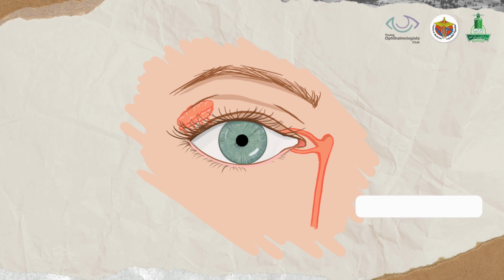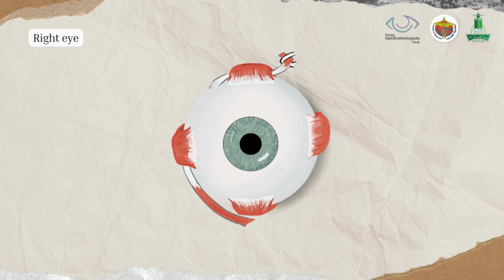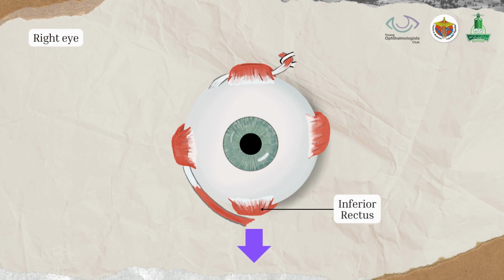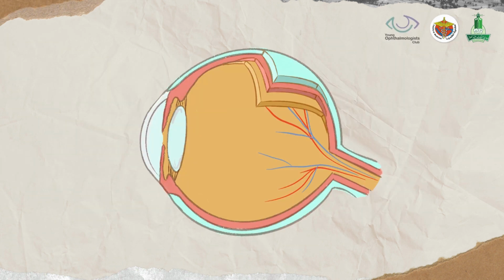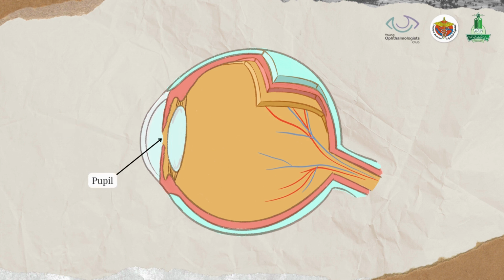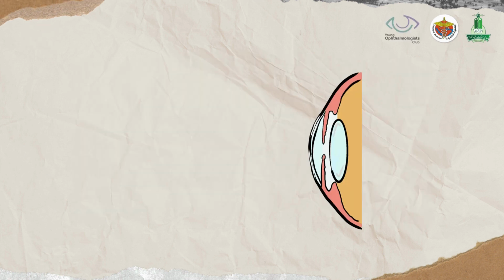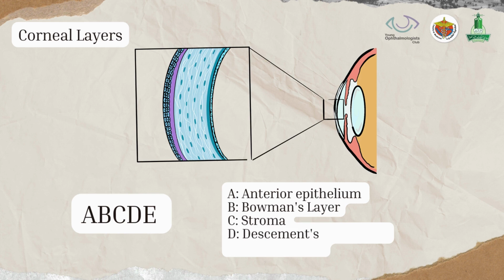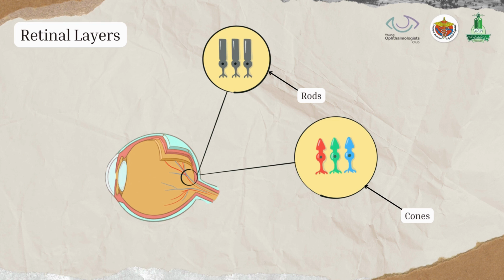Eye Anatomy Made Easy